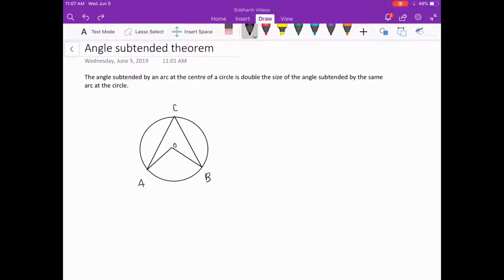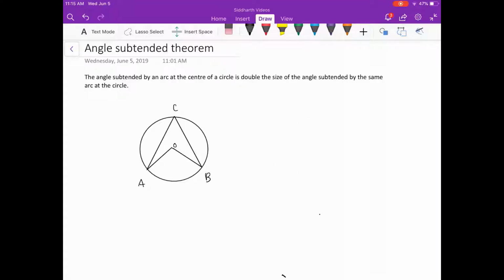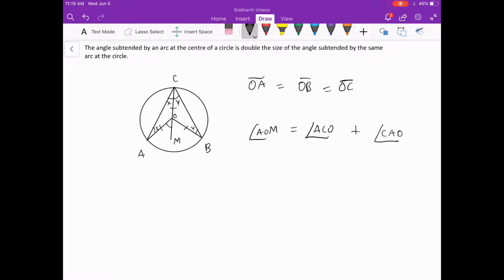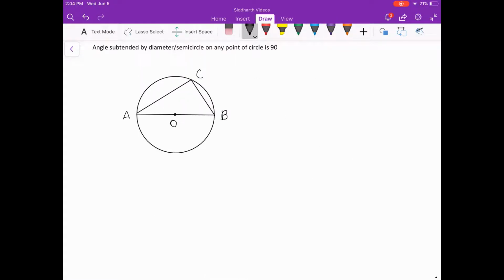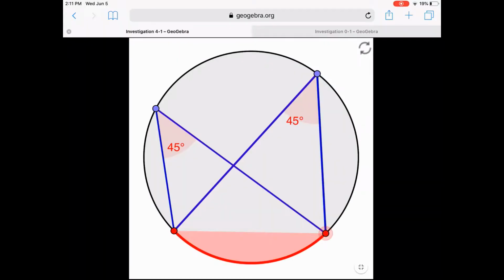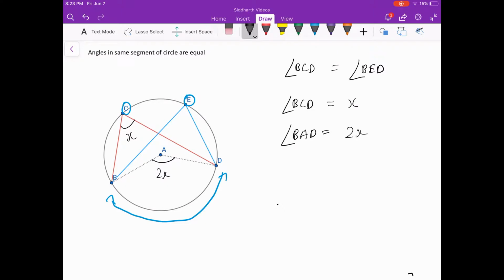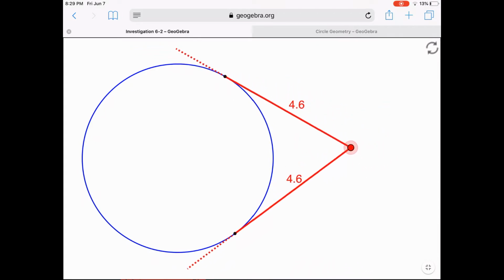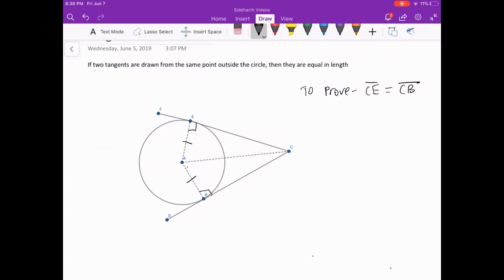Circle Theorems Part 2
In this second part of circle theorems, we talk about
1. Angle subtended theorem
2. Angles in a semicircle
3. Angles in the same segment
4. Tangent theorem